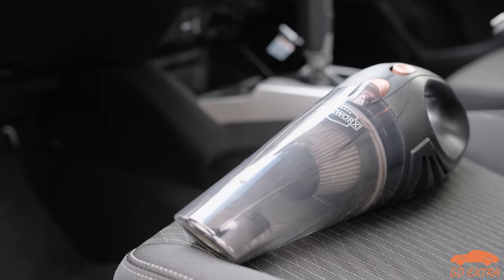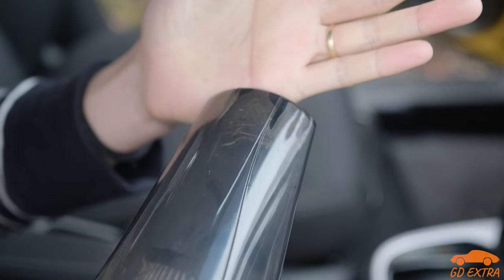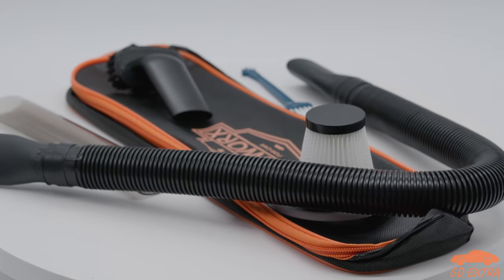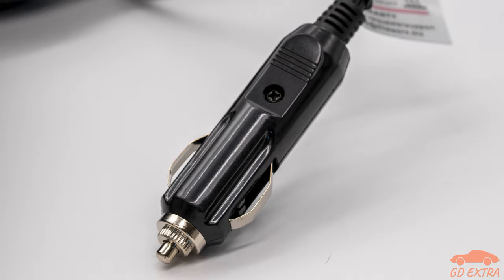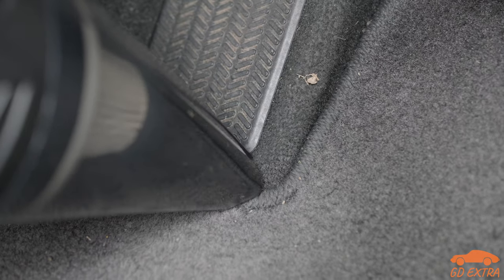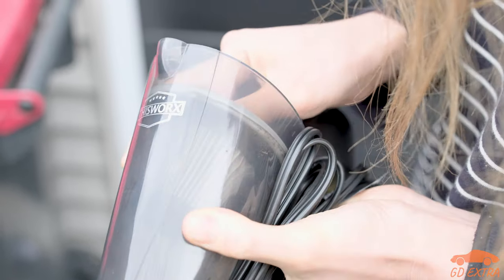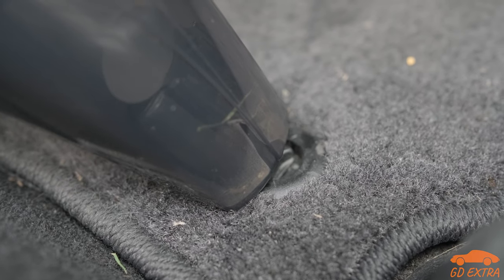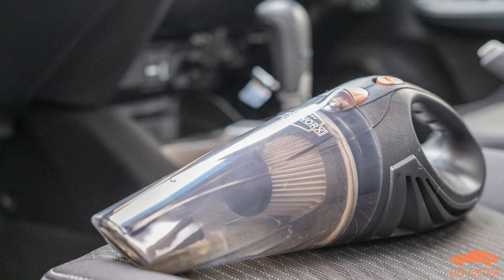THISWORX Car Vacuum Review - Does It Suck?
The THISWORX Car Vacuum Cleaner is one of the most popular products of its kind, but is it any good? We've had our one for a while now and do think it is worth a buy, but not for everyone.

You can purchase the THISWORX Car Vacuum Cleaner